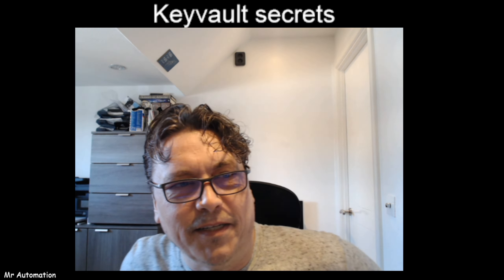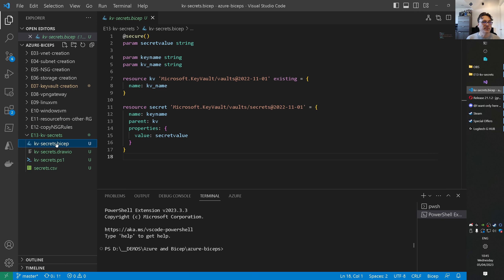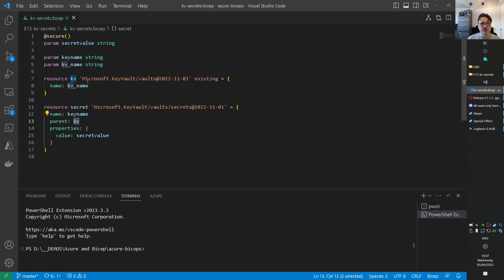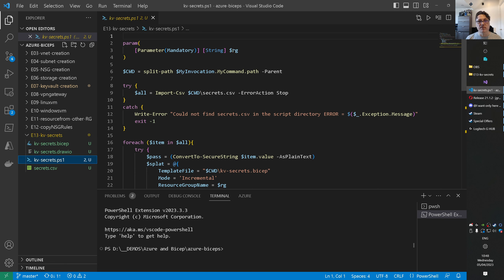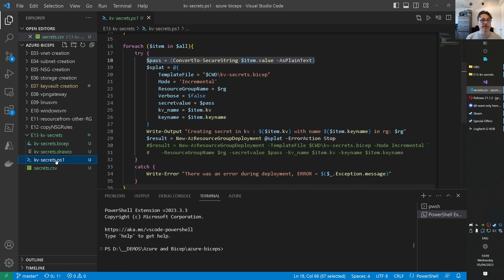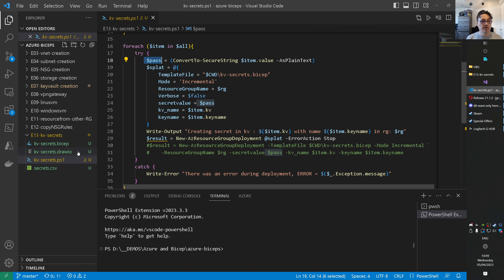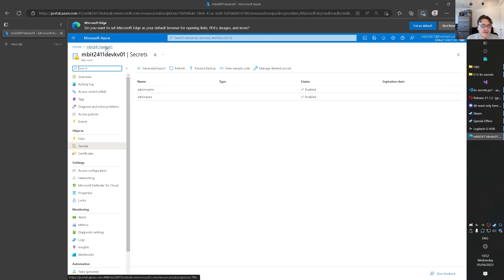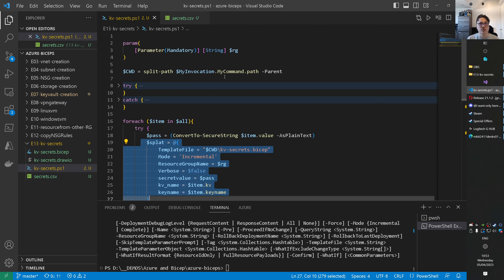Bicep - Managing Key Vault Secrets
In this video I demonstrate how you can set multiple key vault secrets using PowerShell and Bicep.

*bicep keyvault secret
*manage keyvault secrets with bicep
*powershell
*learn powershell
*automation
*ARM and bicep
*learn automation
*windows
*windows powershell
*automatic deployment
*automatic installations
*configuration as code